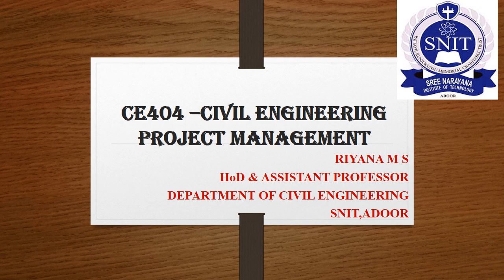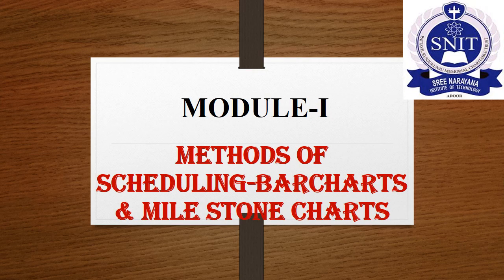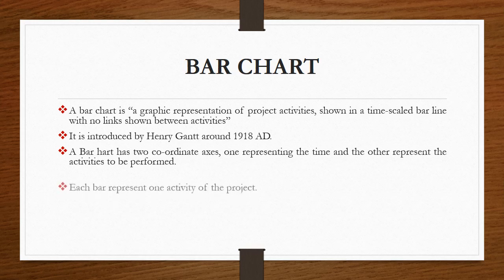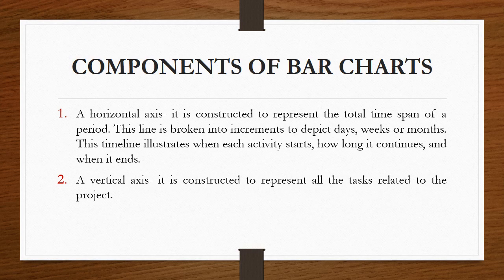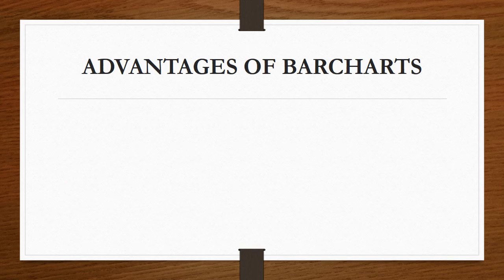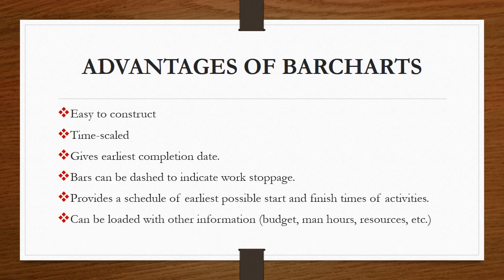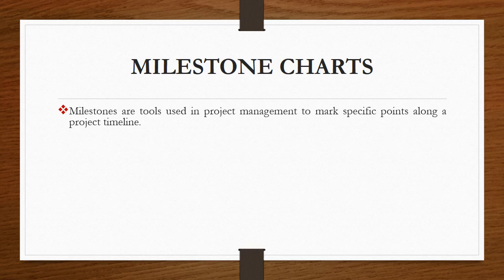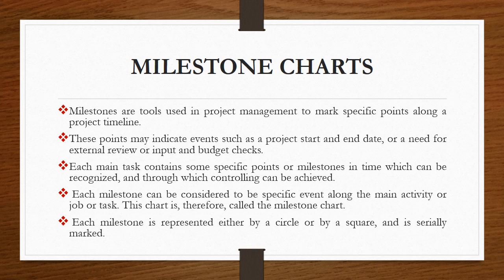MODULE I BARCHARTS & MILE STONE CHARTS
The Session covers the Concept of Scheduling Methods-Bar Charts & Milestone Charts